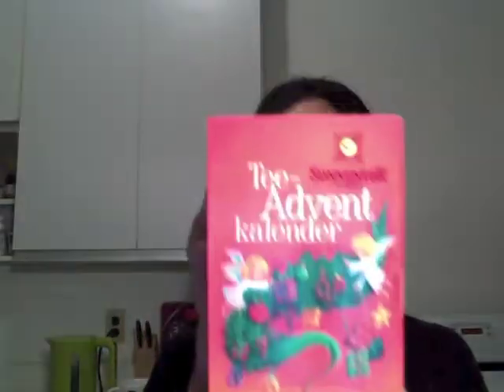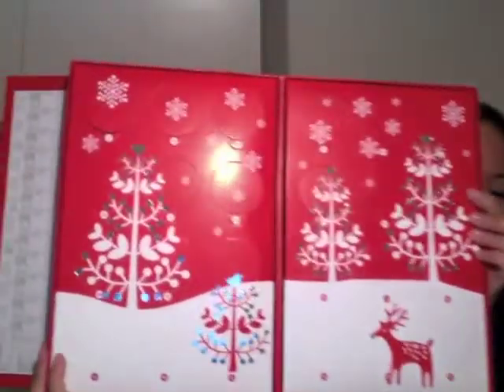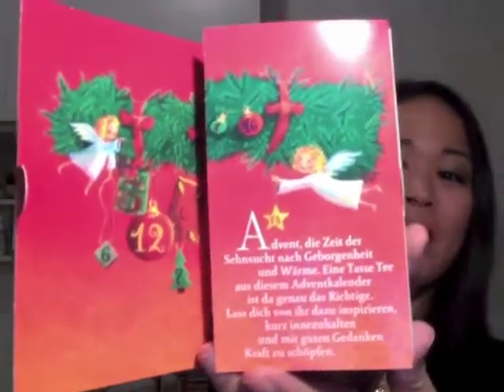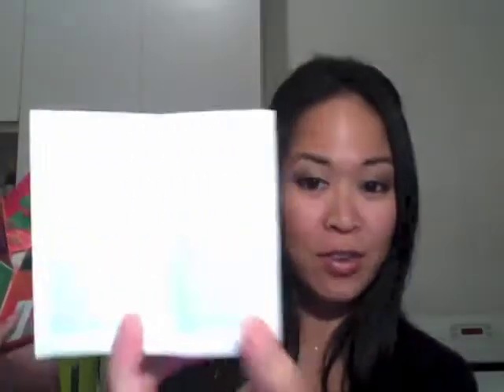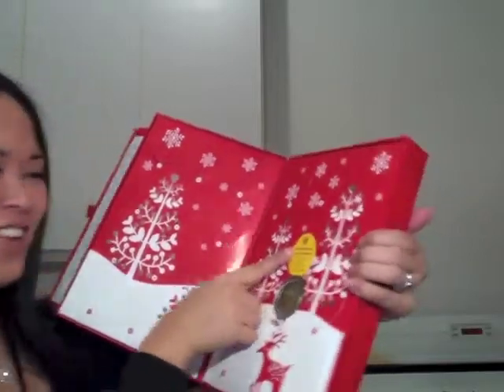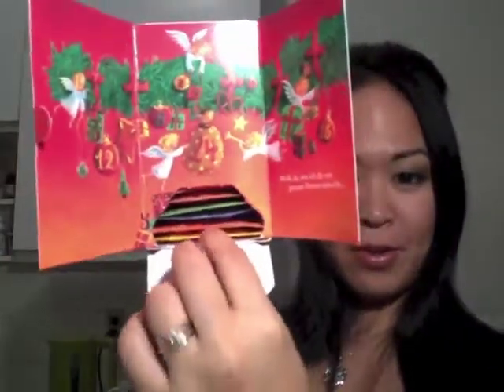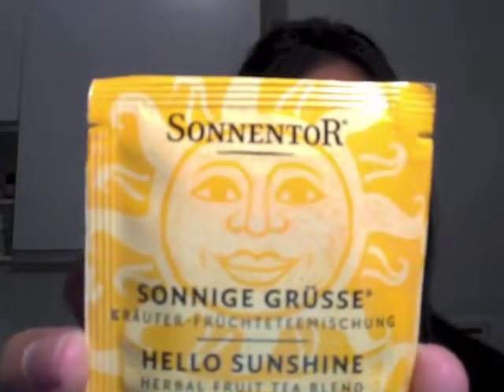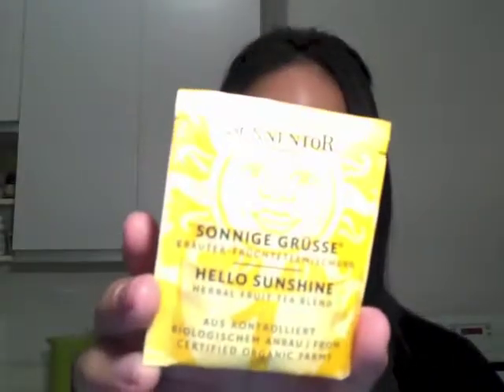Darlyne's 24 Days of Tea ~ Day 1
My 24 day journey of discovering the Teas of the Day behind two Christmas Advent Tea Calendars by SONNENTOR TEA (from Austria you can buy this at the Vancouver Christmas Market) and DAVID'S TEA (Canadian-based company located everywhere).

SUPER EXCITED! Here are my first discoveries, impressions, "review" and tasting of my Day 1 teas:

-"Hello Sunshine" by Sonnentor
-"White Chocolate Frost" by David's Tea

I found the Sonnentor Tea calendar at the Sonnentor Tea Booth at the Vancouver Christmas Market, and my sister gave me the David's Tea Calendar as an early Christmas gift. I thought it would be fun to discover each tea while recording, and this is the product of my brainchild.